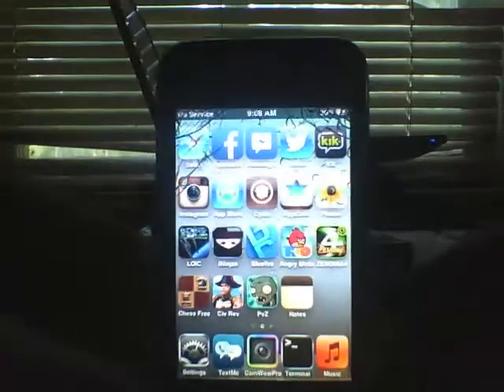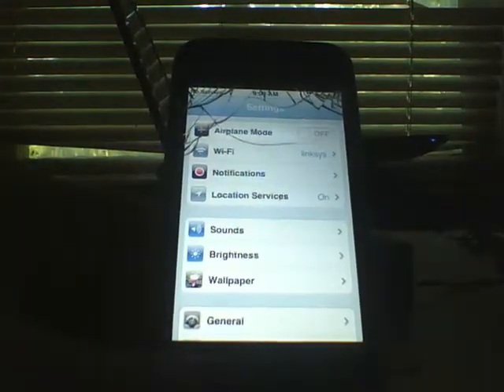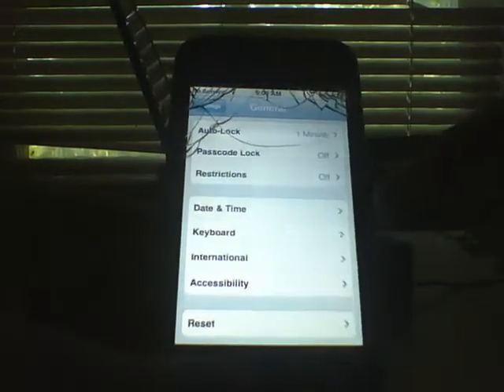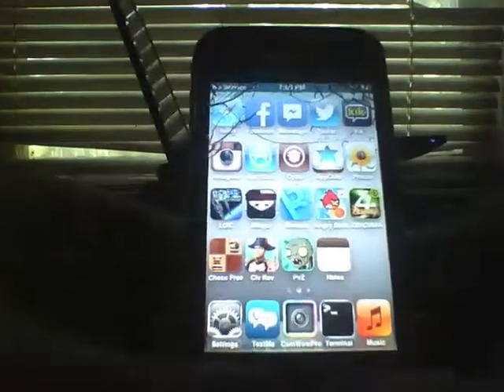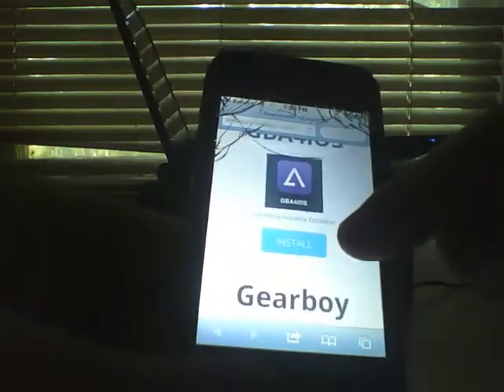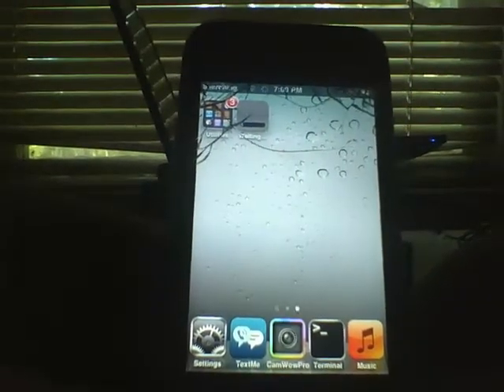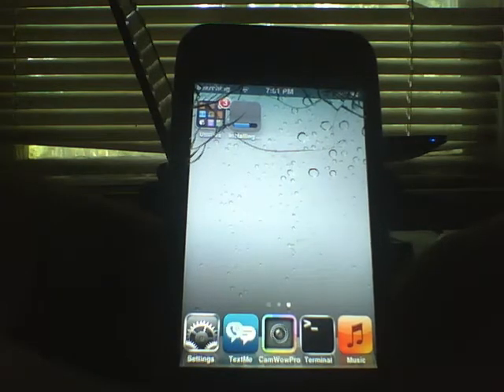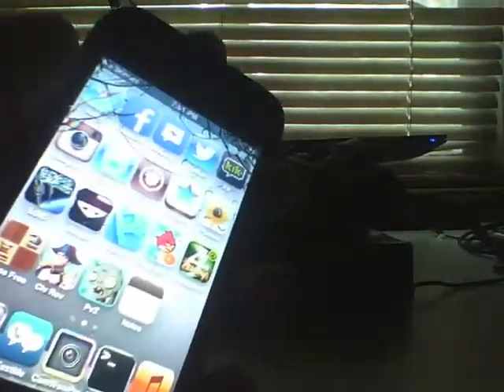How to get emulators on your Iphone (No Jailbreak required)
How to get emulators on your un-jailbroken iphone :)